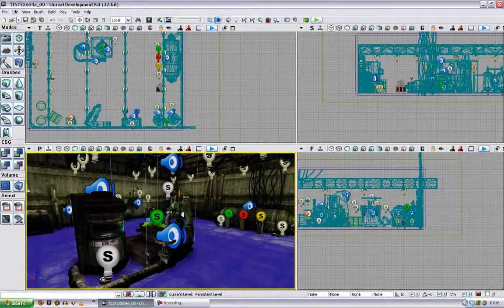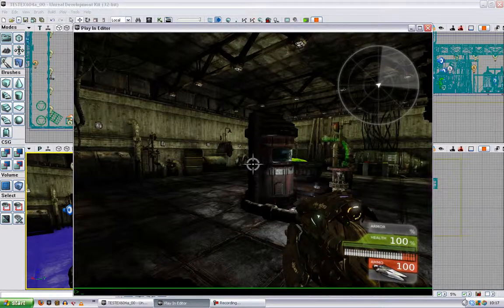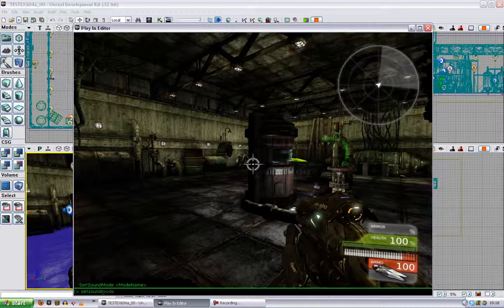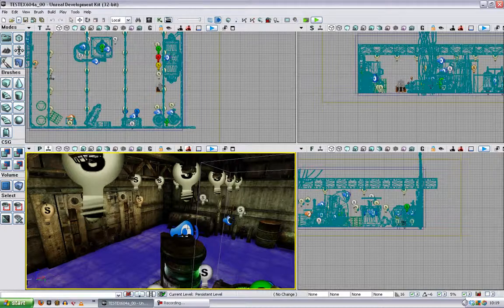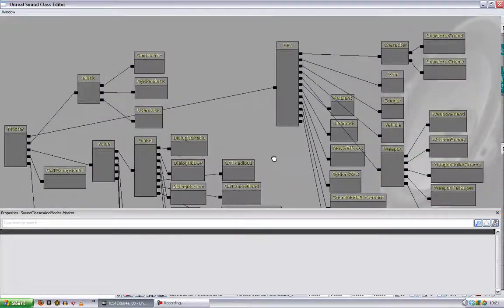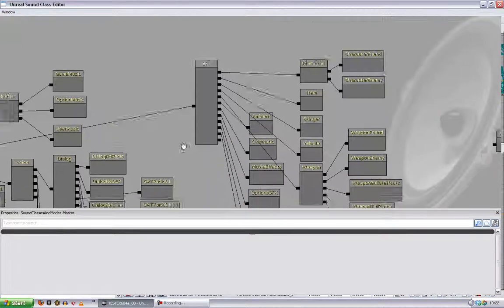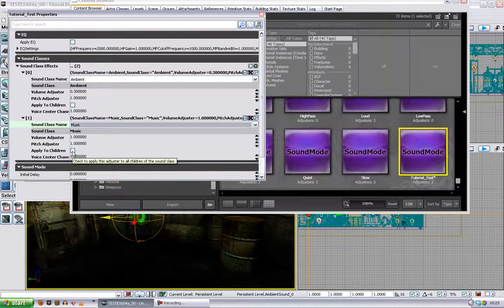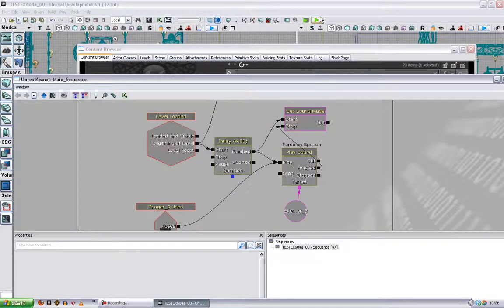GAT Bonus Video 16 HD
16 Interactive Mixing : Ducking